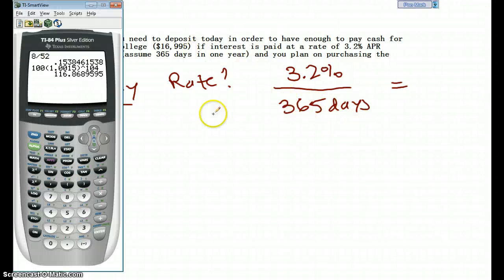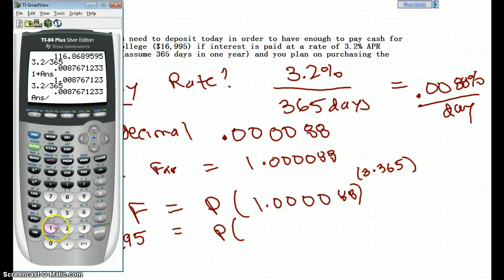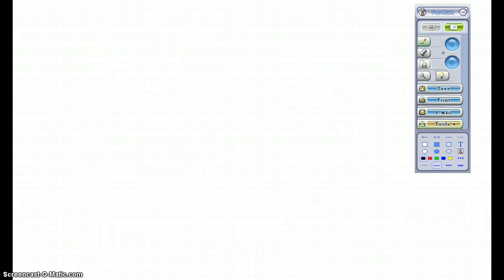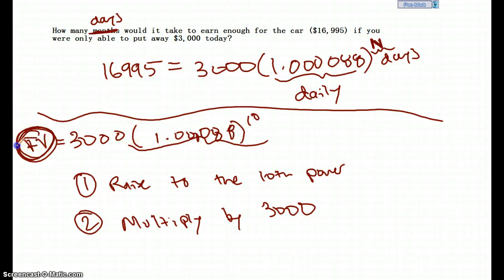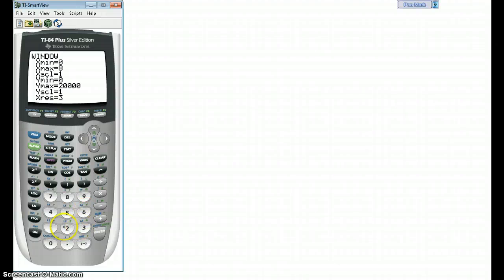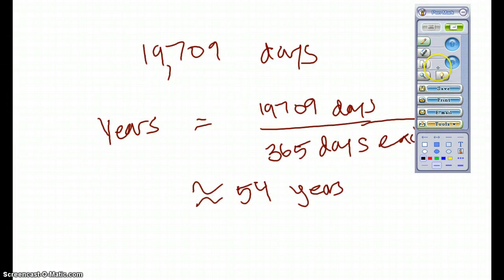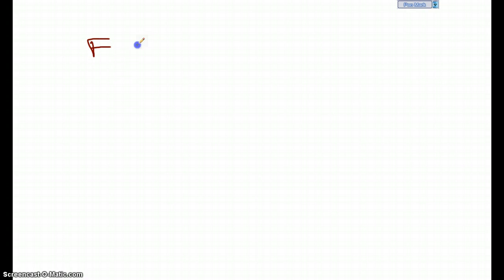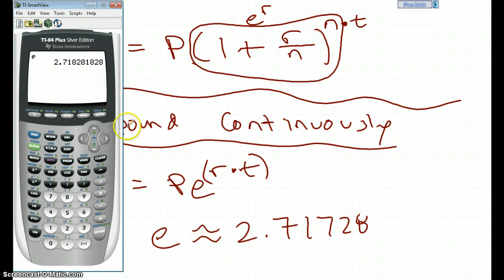Simple and Compound Interest (Part 2)